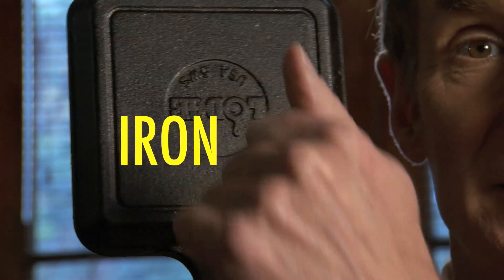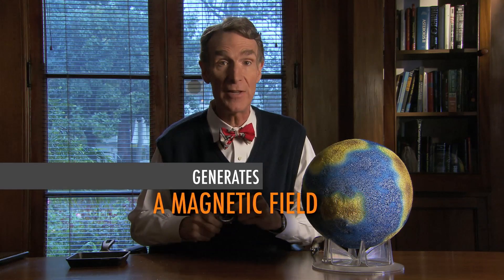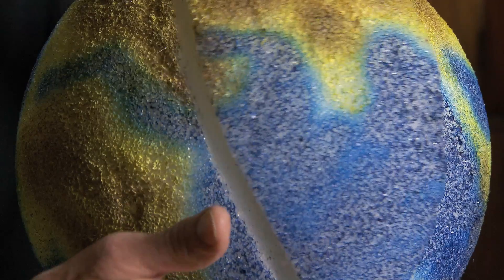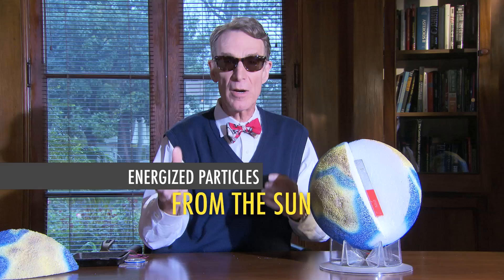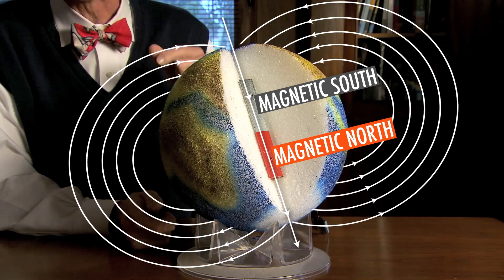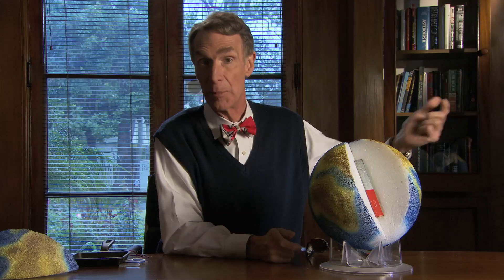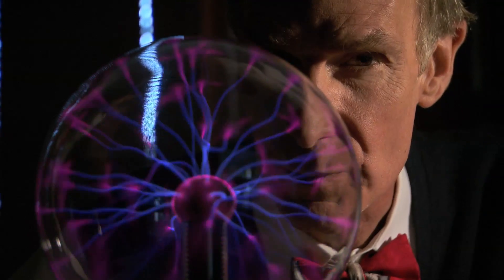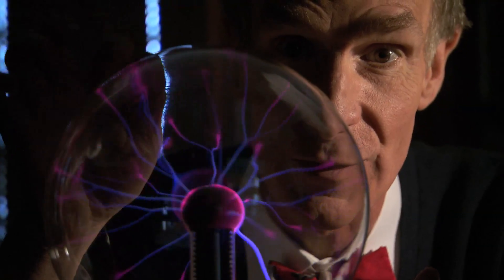Why Does Air Glow at the North and South Poles?--Consider the Following With Bill Nye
Bill takes us to the top (and bottom) of the Earth to explain the stunning beauty of auroras.